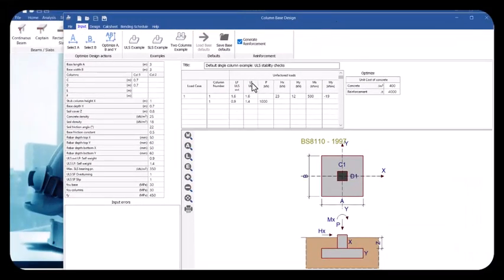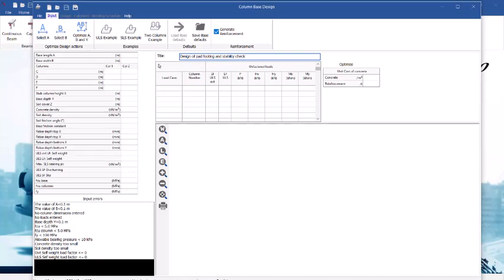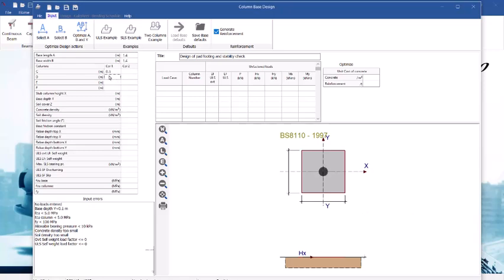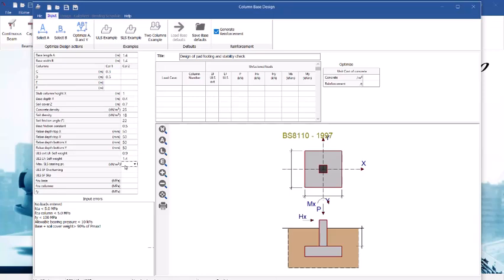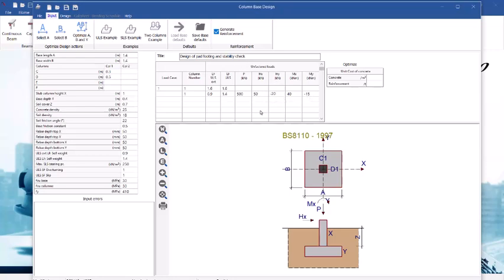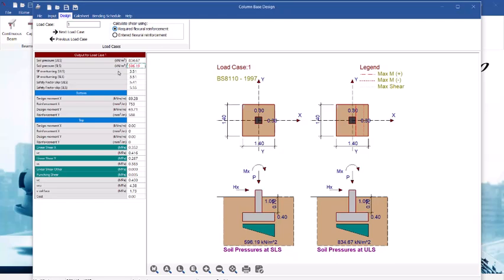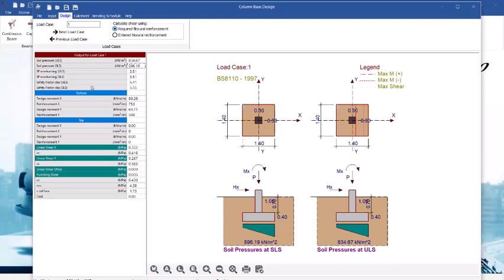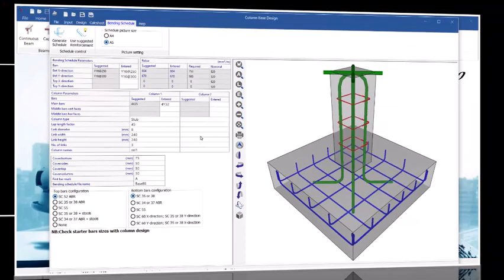PROKON PAD FOOTING DESIGN AND DETAILS DRAWING USING MANUAL METHOD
PROKON PAD FOOTING DESIGN AND BENDING SCHELDULE

DETAILING TEMPLATE.